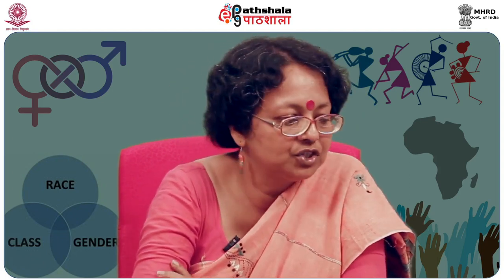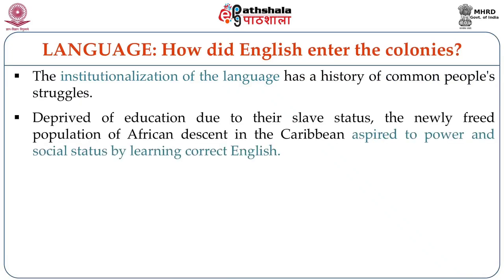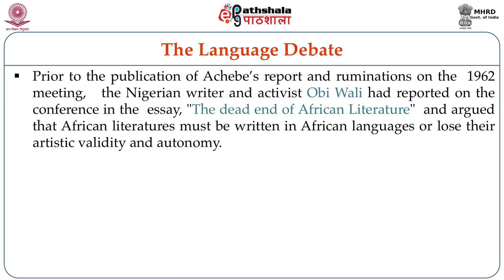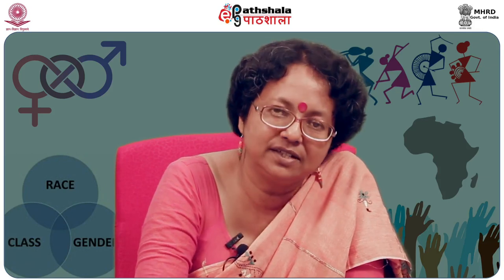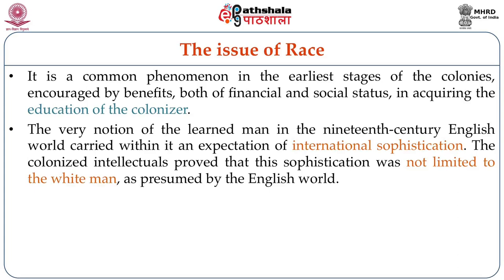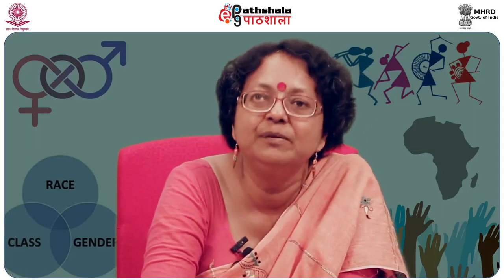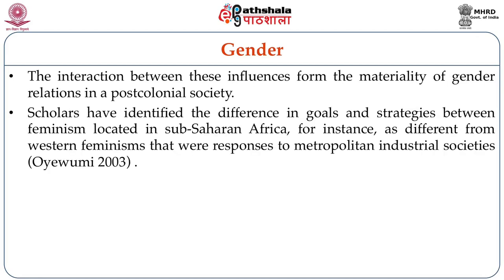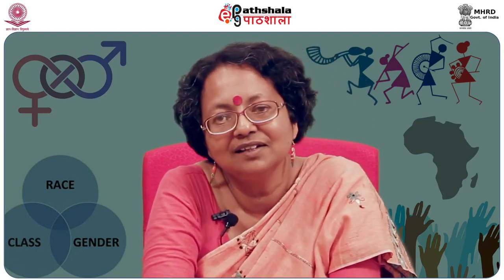Language, Race and Gender - Issues and Debates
Subject:English
Paper: African & Caribbean Writing in English